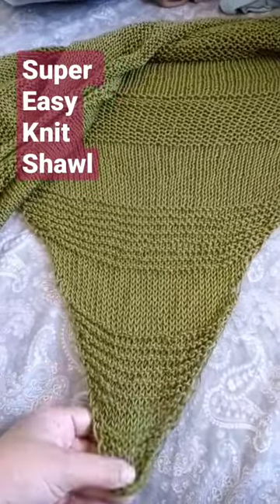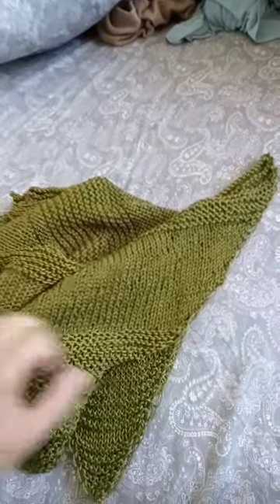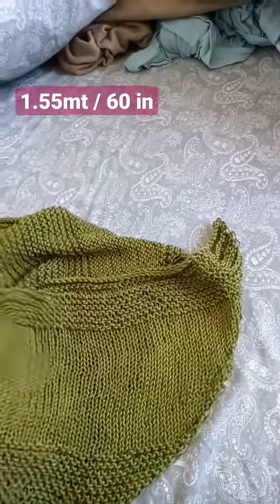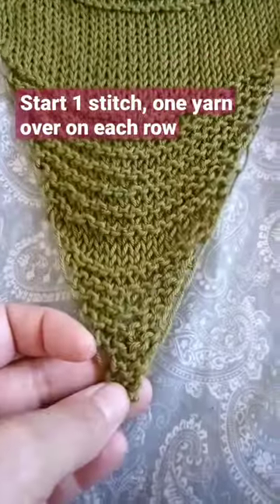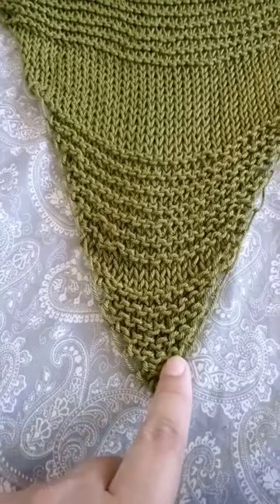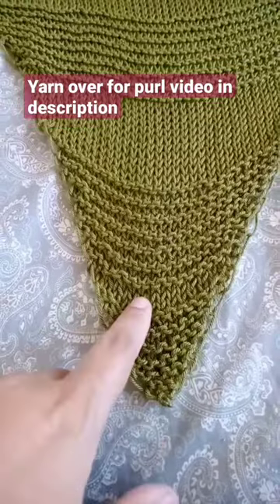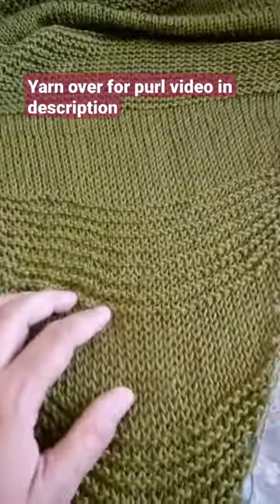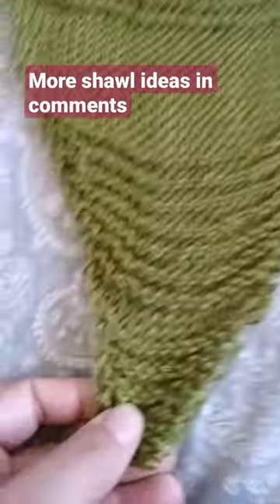Super Easy Shawl Idea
Super easy shawl idea: start with stitch, add a yarn over at the beginning of each row.
You can alternate with sections of garter (knit on every row) and stockinette (knit one side, purl on the other).
If you want your shawl to be less pointy and more open, make sure you watch these two videos:

🌟And if you're unsure how to yarn over before starting a Purl row, this is the video for you

🌟 I made this shawl with two connected cables and needles from my Day and Nite 🌞🌛 Set from @Knitterspride : 🌟Find the set through our partners at WEBS with 10% with Discount Code: DEALSQUARD .